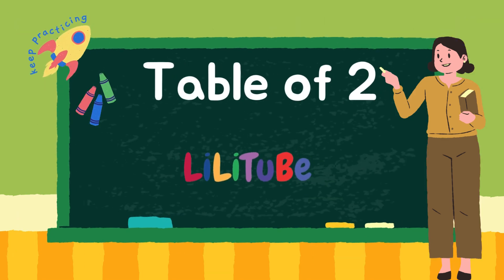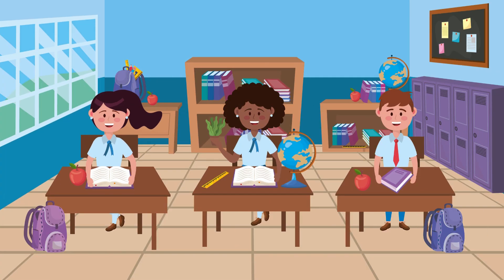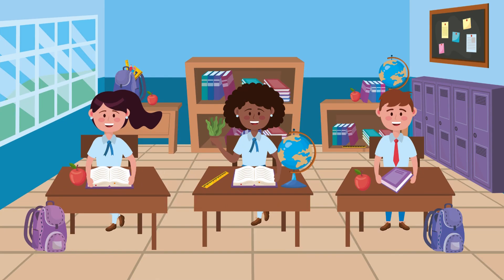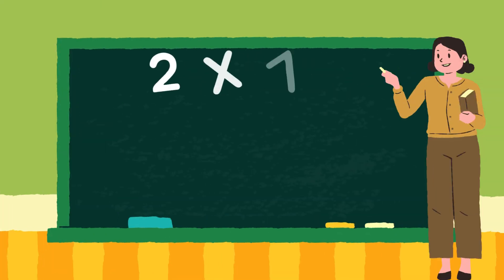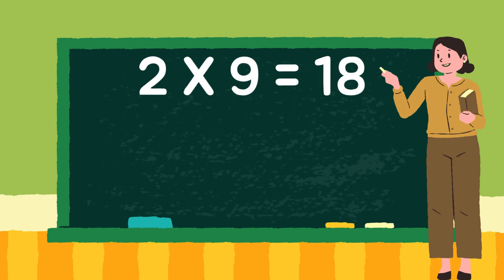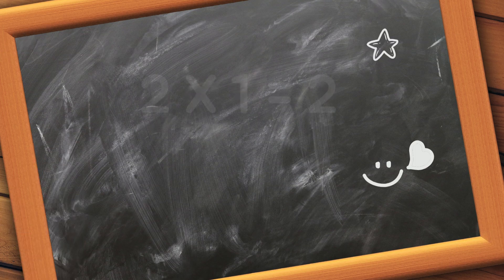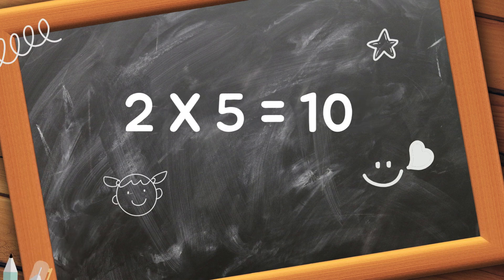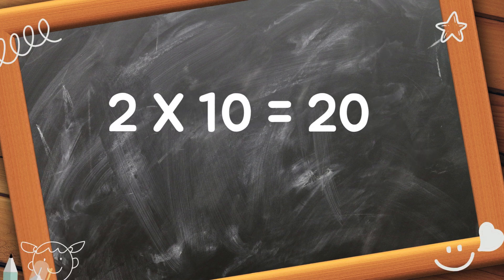Table of 2 for kids in English, Learn Multiplication Table of 2 x 1 = 2, Tables Practice | Part -1